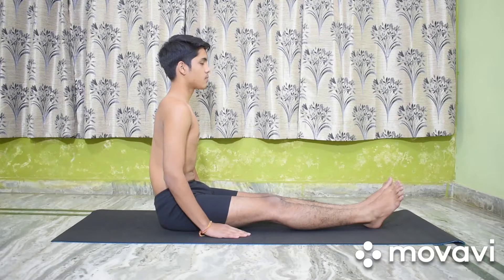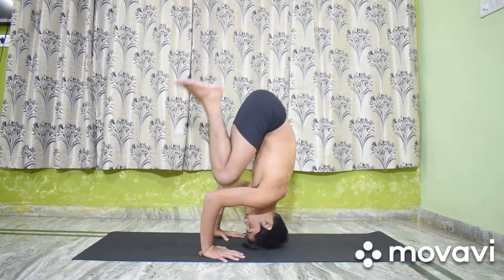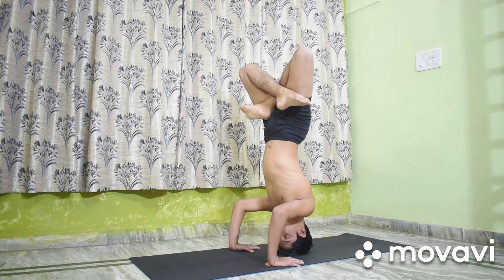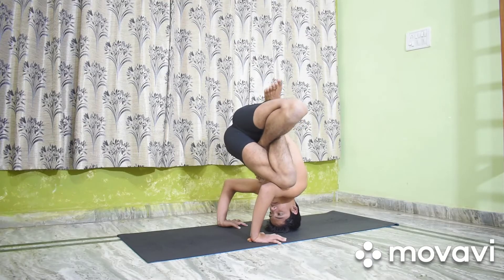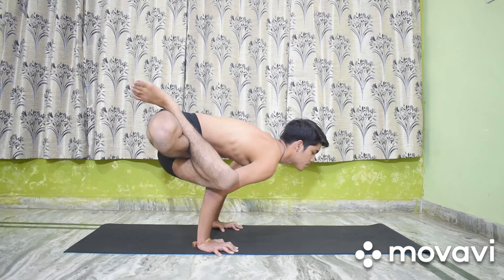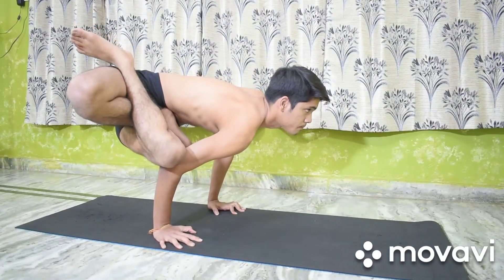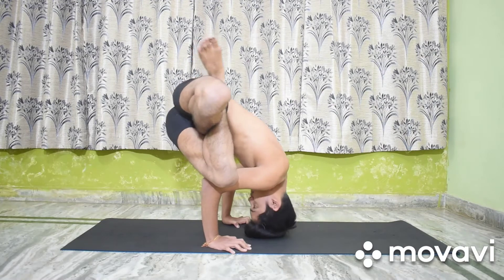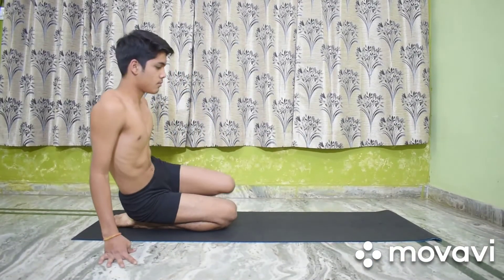Parsva Kukkutasana | Vital Power Increases | Chest, Arms & Abdominal Organs becomes Strong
Parsva Kukkutasana:-
The benefits are same as of Urdhava Kukkutasana. In addition to that in this variation, the spine receives a lateral twist and is toned. The chest, arms and the abdominal muscles and organs become stronger and vital power increases.
Per BKS IYENGAR, the Universal Yogacharya.
Performer :-Yogi Aditya Shrivas.
Narrator :- Ms. Vaishali Shrivas.